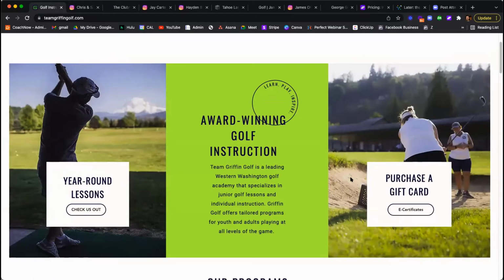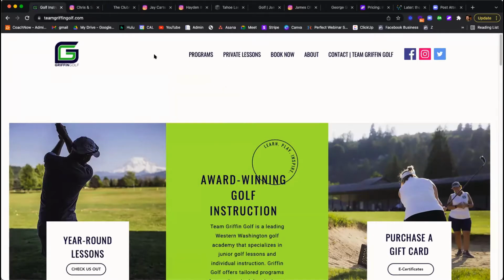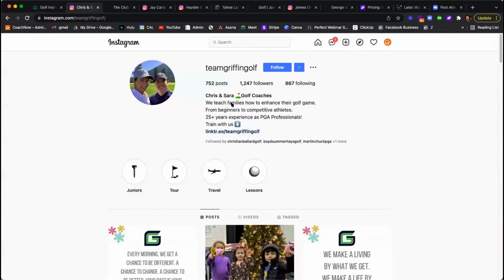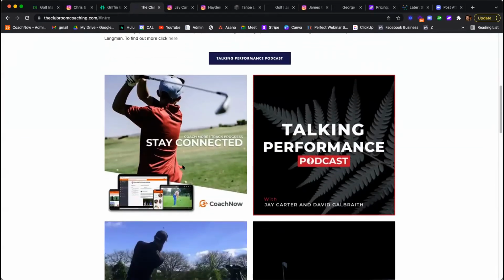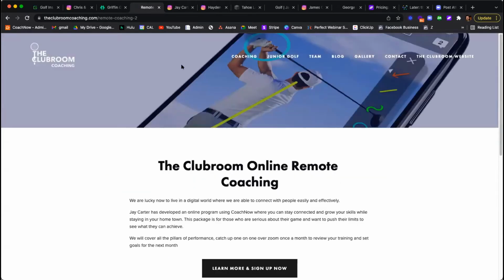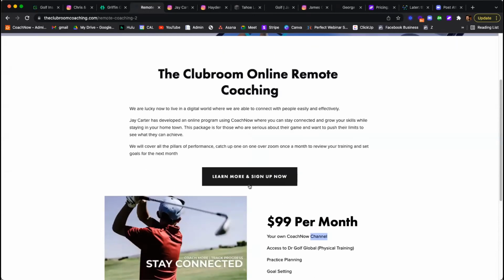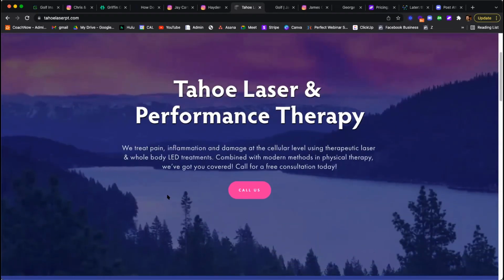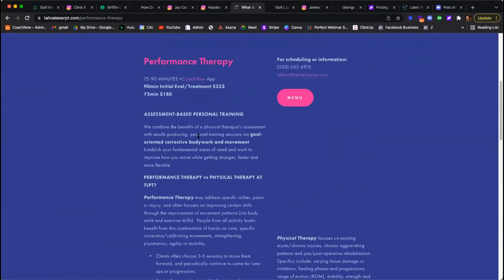Coach Website/Social Media Tips and Suggestions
One of the most popular sections of our ConnectedCoach Blueprint is our web and social audits.

Spencer gives feedback on coaches' websites, sales funnels, and social media accounts to help them maximize their opportunities.

If you're a coach/trainer looking to attract and close more business this should help big time!

00:00 Team Griffin
09:24 The Club Room
18:23 Tahoe Performance Therapy